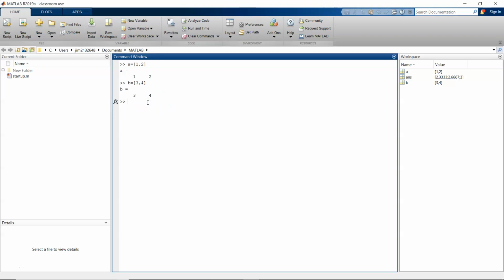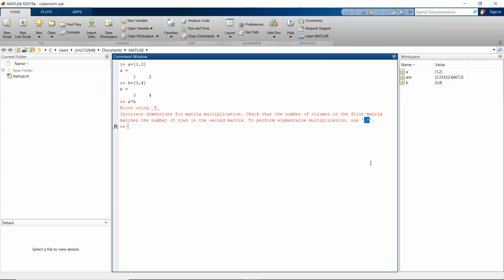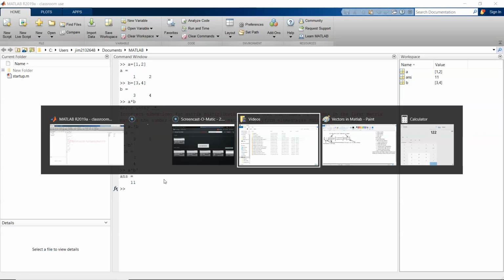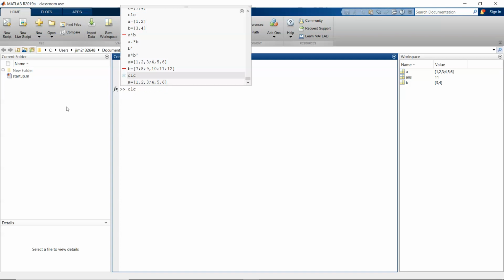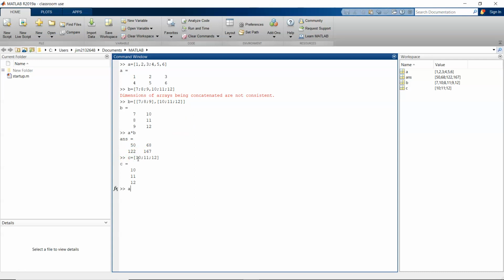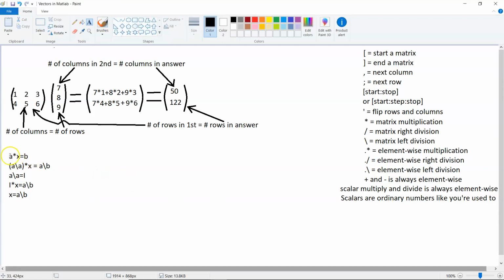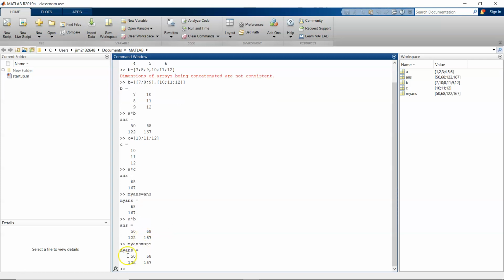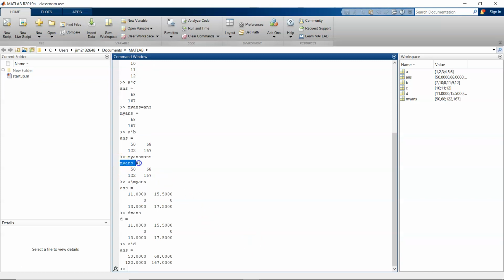ECE102 Matlab multiply and divide Part 1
Part 1 of a set of videos introducing how Matlab matrices and vectors work.